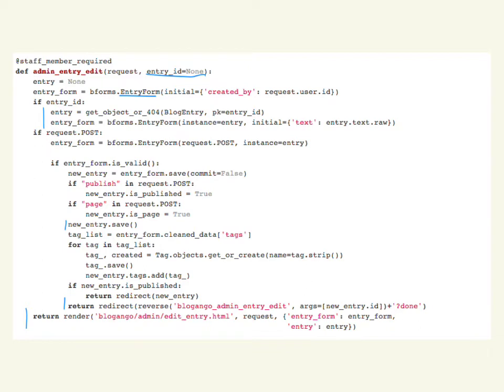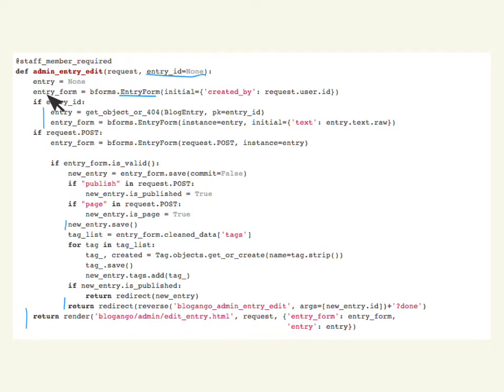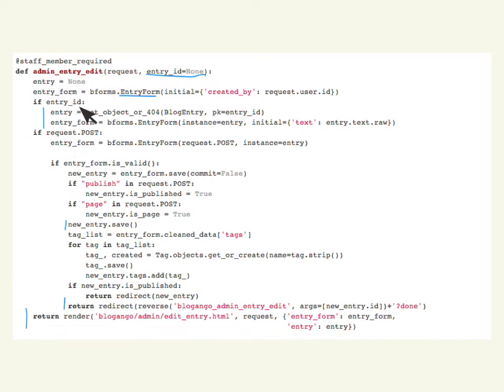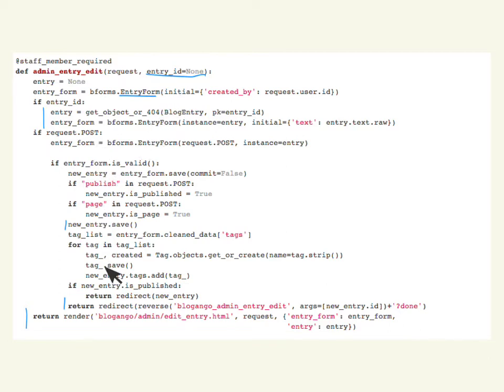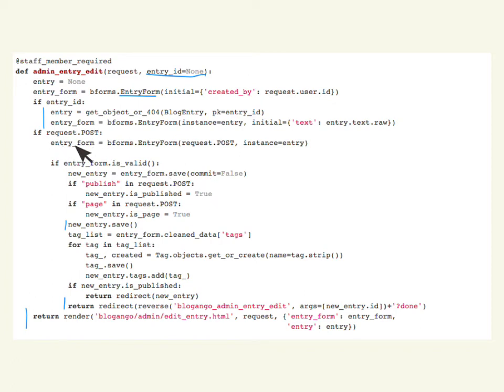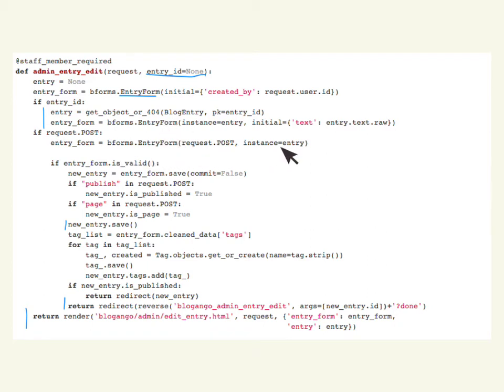Django views tutorial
Screencast showing a django view